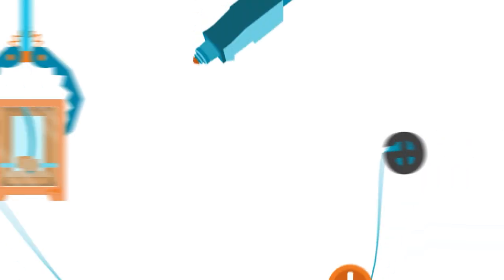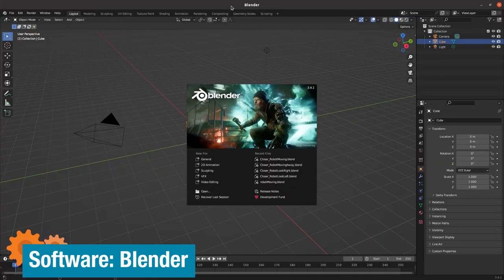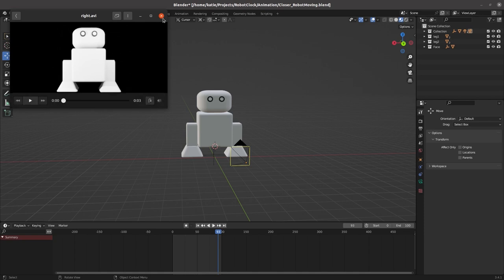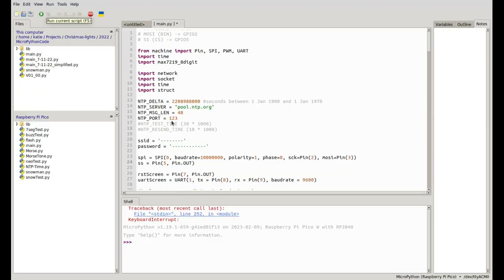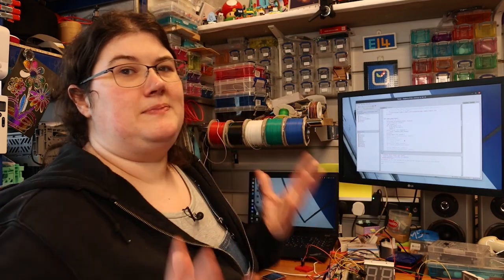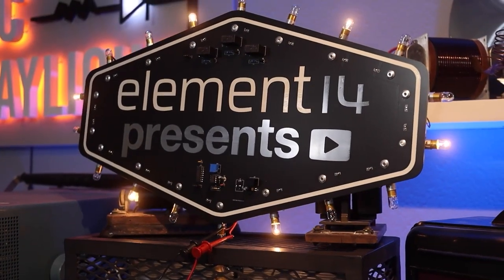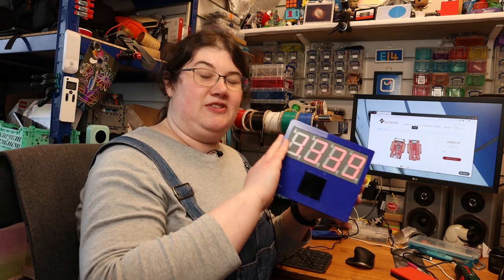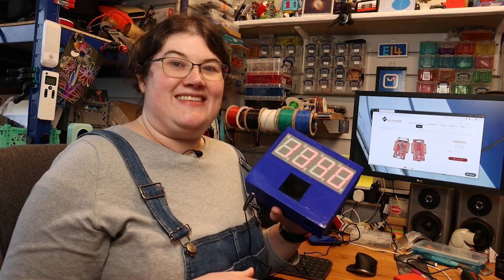Building My Dream Digital Clock: DIY 7 Segment Display with a Cute Robot Twist!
Katie wants a new clock for her workshop, and while she likes the classic cuckoo clocks, they're a little old fashioned. For this element14 presents project, she's going to create her own electronic twist on the time-honored cuckoo clock, with digitally-animated robots instead of birds and beeps instead of chirps.

Discuss the episode and ask Katie questions on the element14 Community!

#0:00 Welcome to element14 presents
#0:18 Overview
#0:50 The Plan
#3:11 Animations
#5:26 The Code
#11:33 Breadboard and Build
#13:42 Case Design
#15:28 Final Assembly!
#16:58 Give Your Feedback